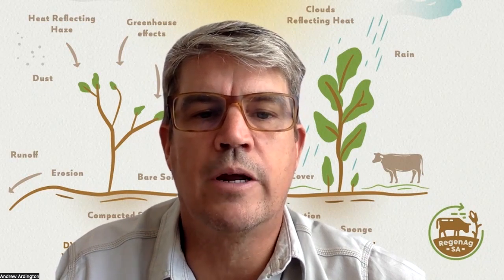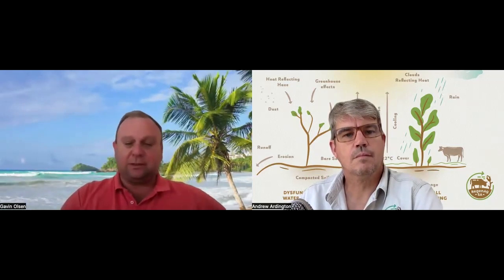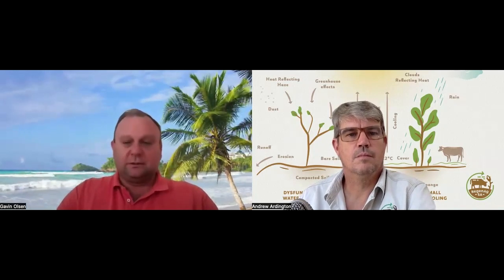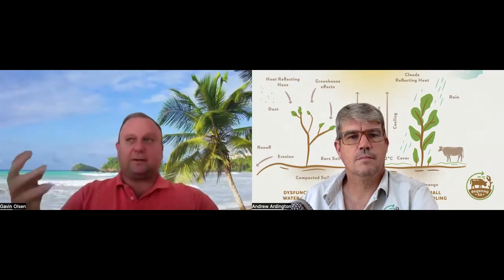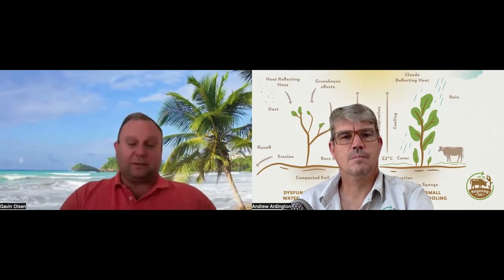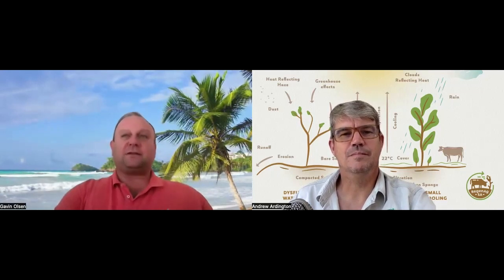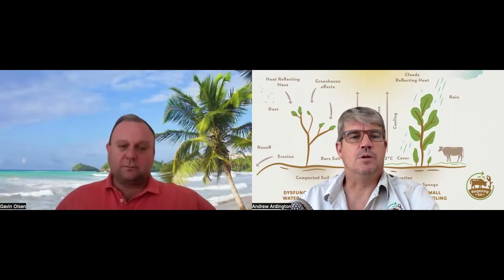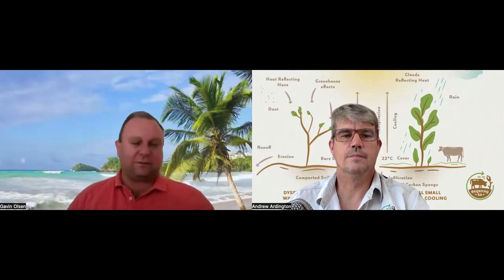Episode 3 Soil with Gavin Olsen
In our 3rd Episode Gavin Olsen is back for more and we are going to chat about soil - soil structure, soil organic matter, soil fertility, soil micro-biology, soil balance and soil tests - both traditional chemical ones and newer biological ones.

Ever since the invention of synthetic fertilisers the biological fraction of soil has been neglected with our focus having honed in on the physical and chemical fractions.  We now realise the multiple problems associated with leaving out the biological fraction.

Additionally many of our standard farming practices damage soil structure, soil organic matter content, water infiltration capacity, water holding capacity, soil micro-biology, natural soil fertility, and of course soil ecosystem resilience.